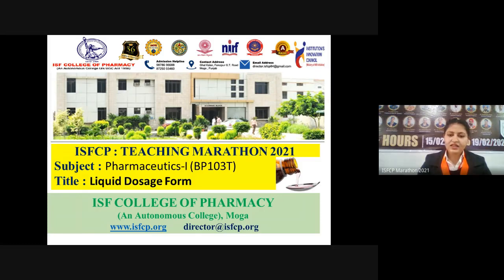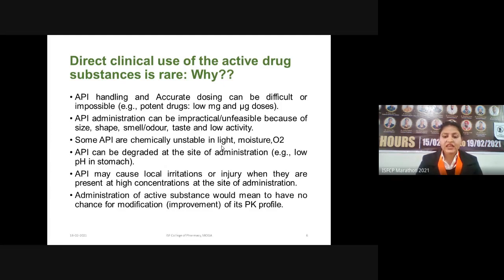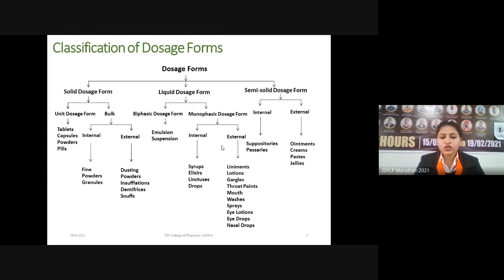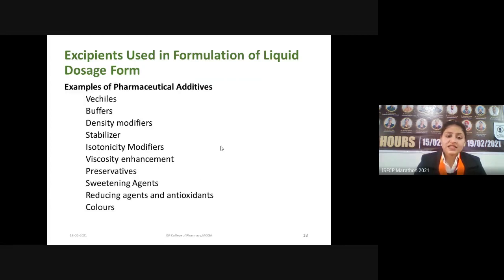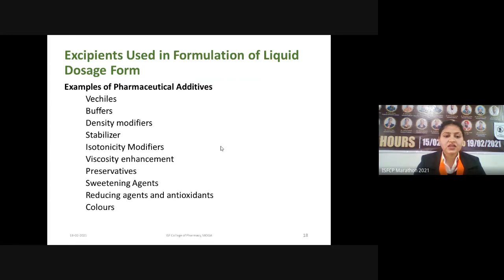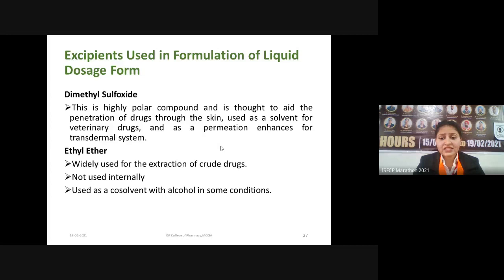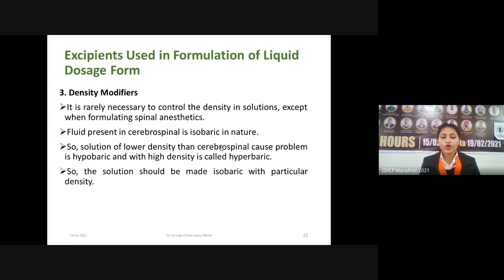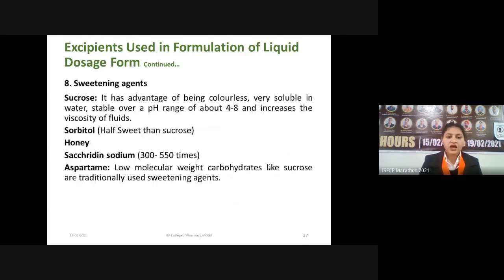Lecture 1 | Pharmaceutics-I (BP103T) | Liquid Dosage Form | Ms. Ankita Dadwal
ISFCP : TEACHING MARATHON 2021
Subject : Pharmaceutics-I (BP103T)
Title : Liquid Dosage Form